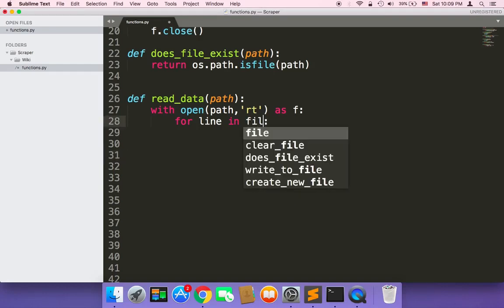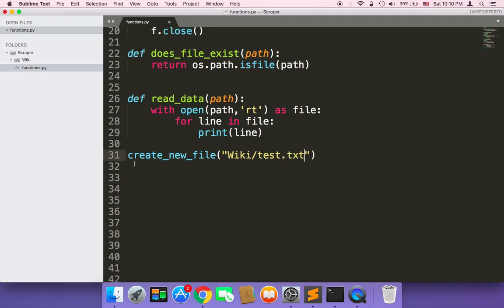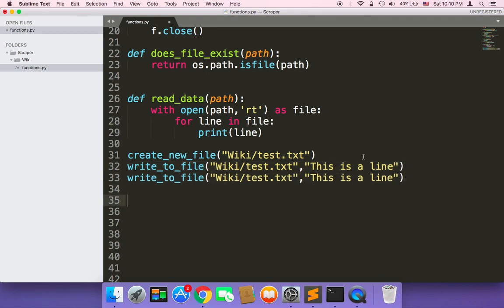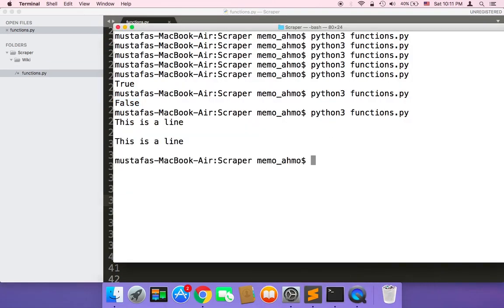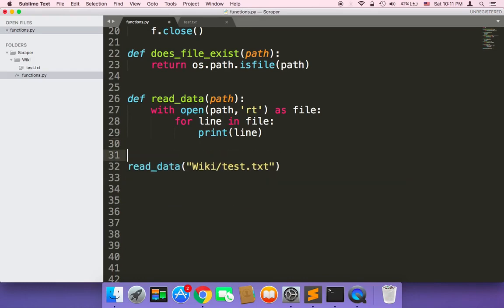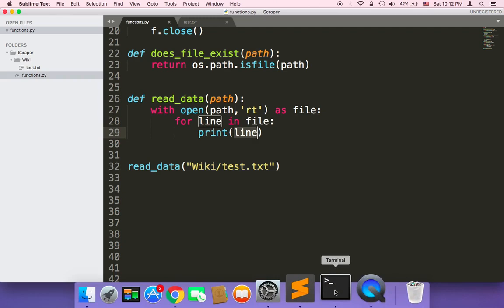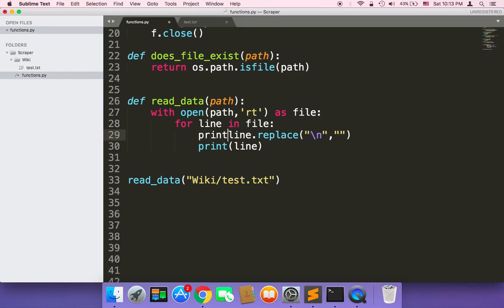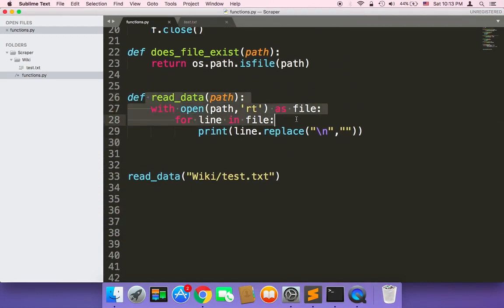Create Python Scraping App - Part 13